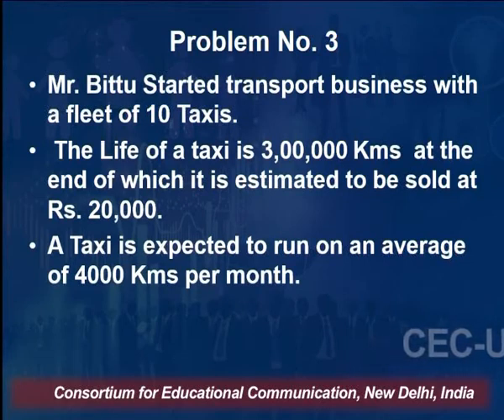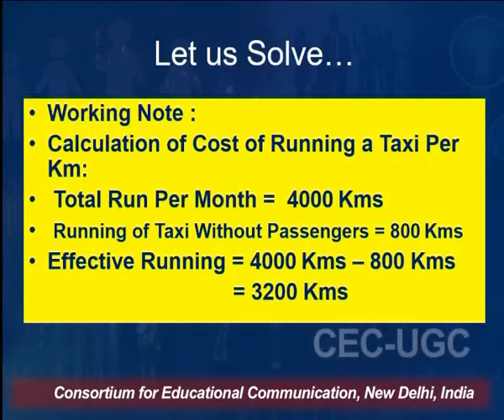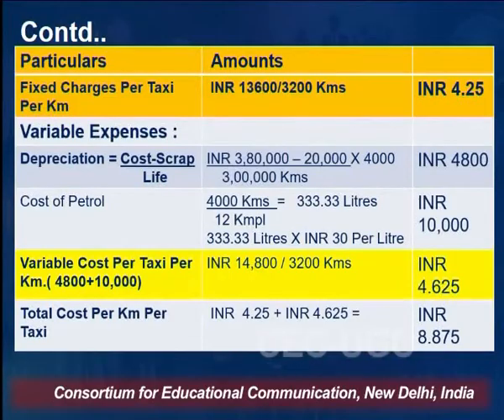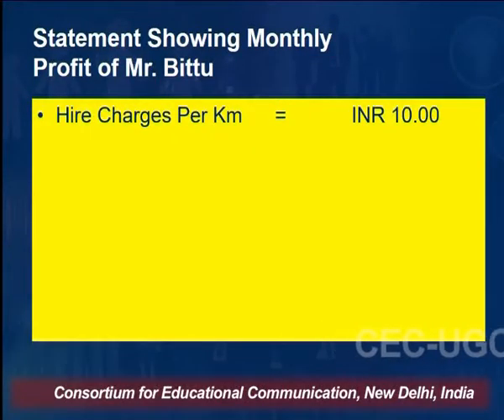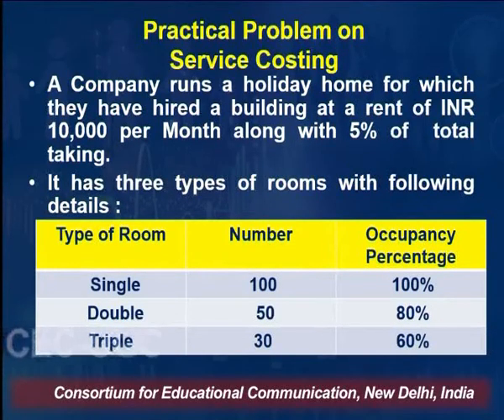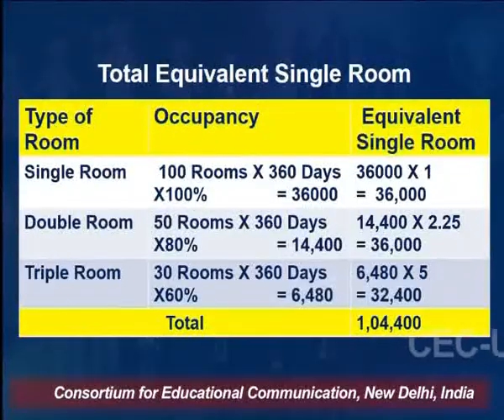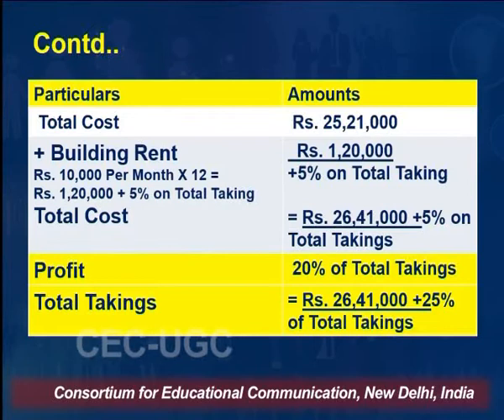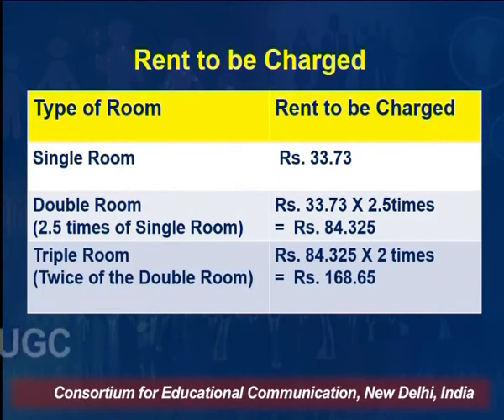Service Costing - II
This Lecture talks about Service Costing - II.